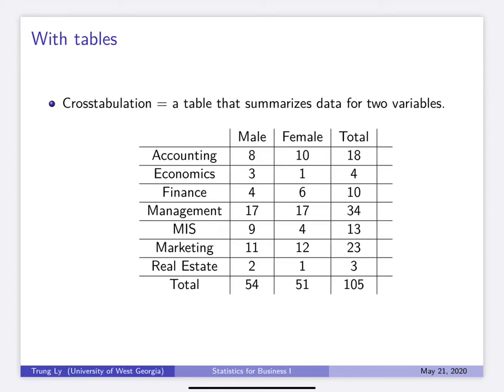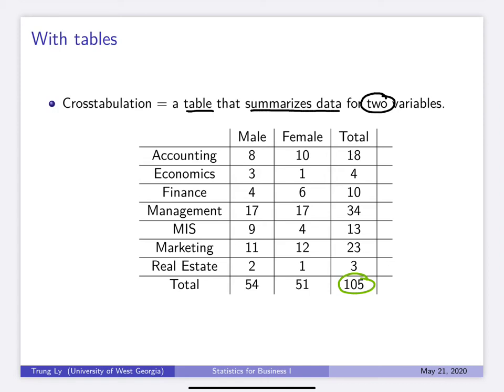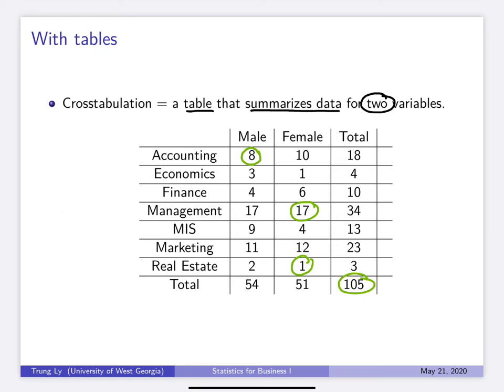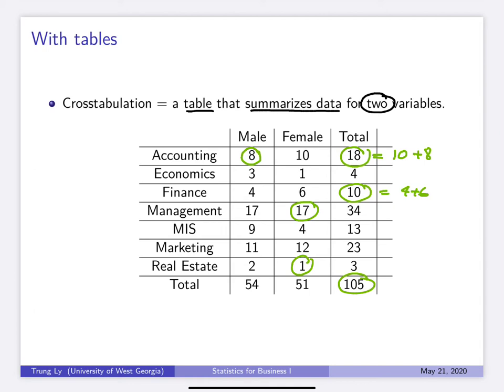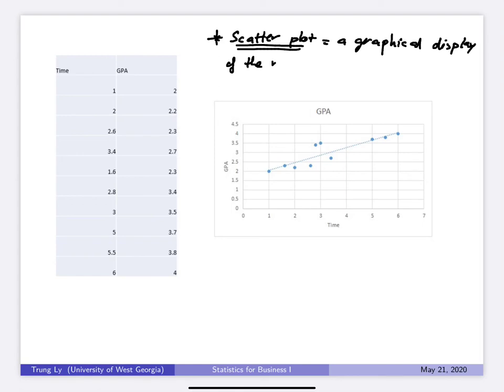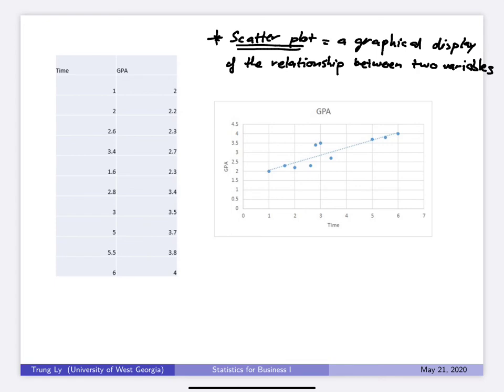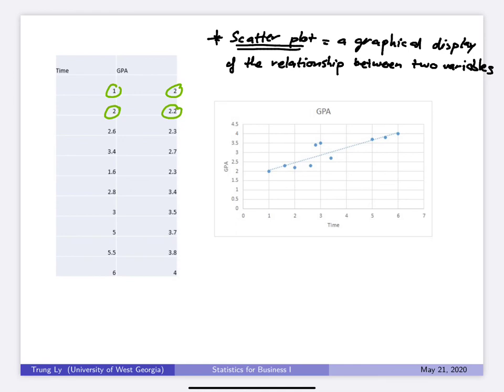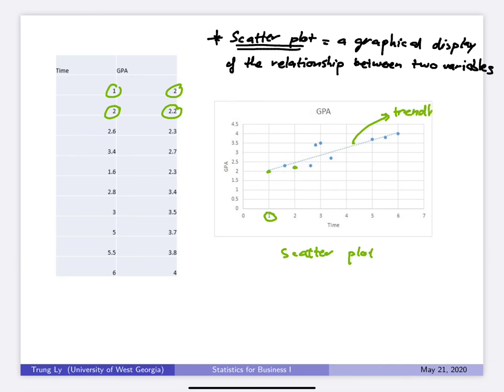Graphical/Tabular descriptive statistics - Two variables